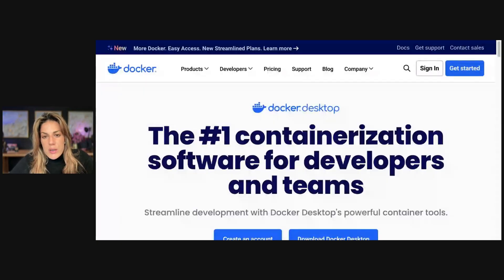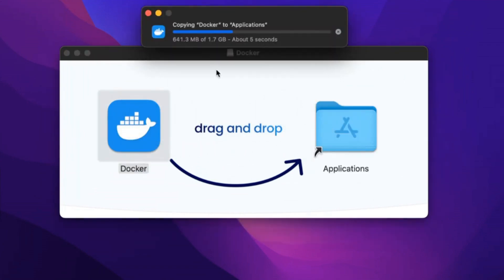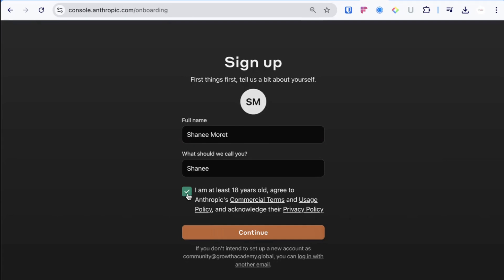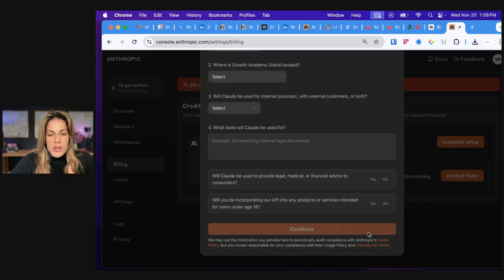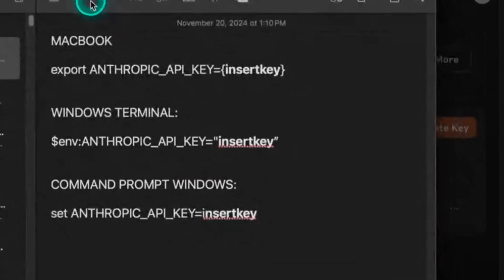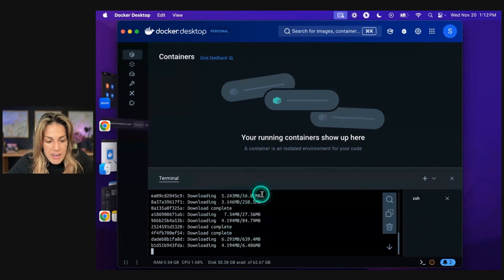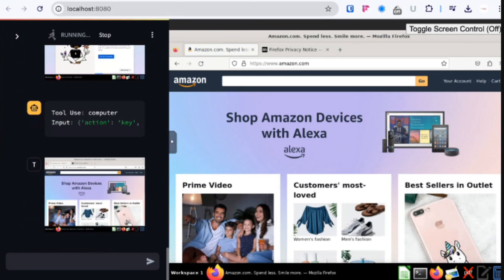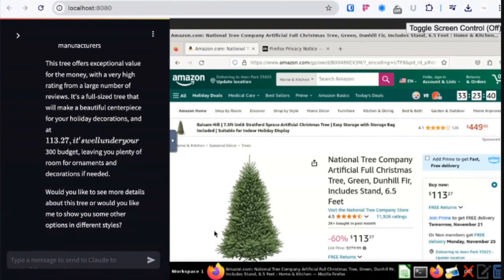How to Setup Claude AI Agent for Beginners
Learn how to setup an AI agent EVEN IF YOU ARE A NOT A CODER using Anthropic's Claude "Computer Use" Feature.

Setup Codes Mentioned:
MACBOOK
export ANTHROPIC_API_KEY={insertkeyhere}

WINDOWS TERMINAL:
$env:ANTHROPIC_API_KEY="insertkeyhere”

COMMAND PROMPT WINDOWS:
set ANTHROPIC_API_KEY=insertkeyhere

docker run \
    -e ANTHROPIC_API_KEY=$ANTHROPIC_API_KEY \
    -v $HOME/.anthropic:/home/computeruse/.anthropic \
    -p 5900:5900 \
    -p 8501:8501 \
    -p 6080:6080 \
    -p 8080:8080 \

Another great resource to follow if you are more of a reader from Allie Miller: